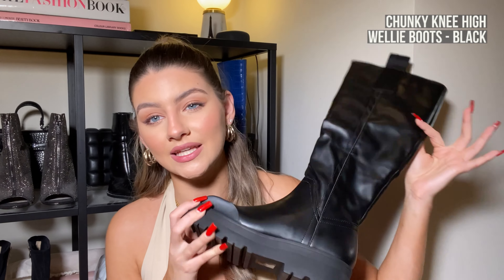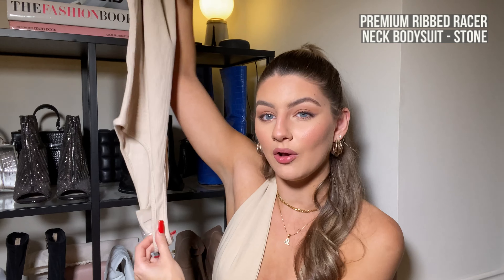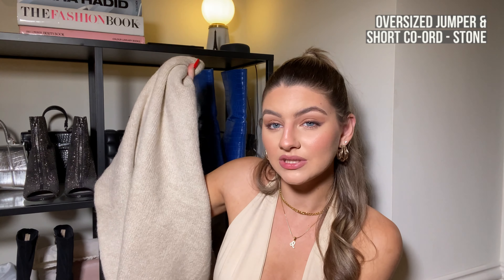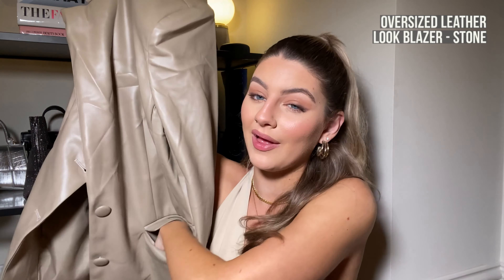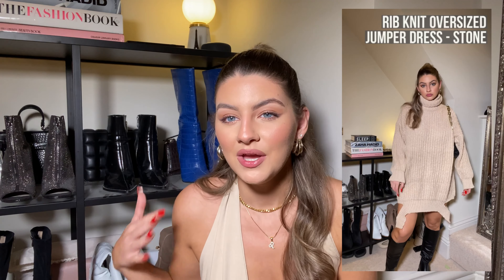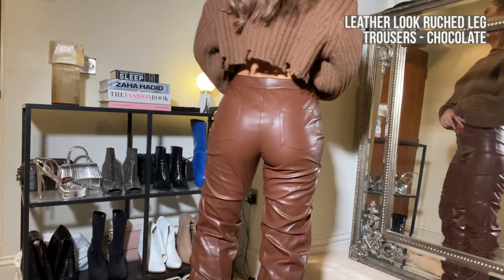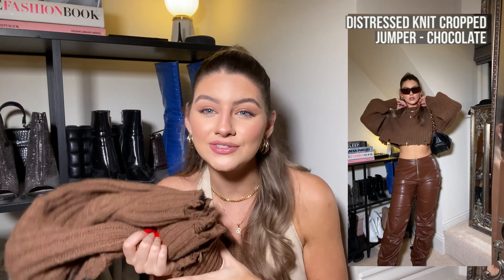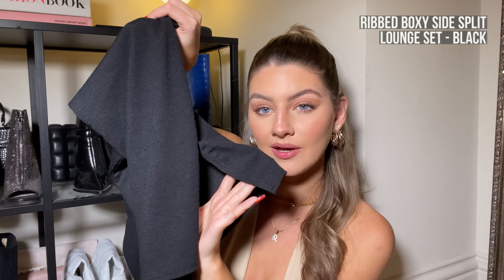HUGE MISSPAP A/W 2022 TRY ON HAUL + UNBOXING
In today's video we're unboxing some gorgeous must-have MISSPAP pieces you need in your wardrobe this autumn!

Keep watching to see how you can get @kyliejenner 's style without the celebrity price tag, as well as the coolest leather trousers you NEED to try RN!

I'm still so shocked - I can't believe we did it! You guys are the best, I'm eternally grateful!!!

Distressed Knit Cropped Jumper - Chocolate (SOLD OUT - OTHER COLOURS AVAILABLE)